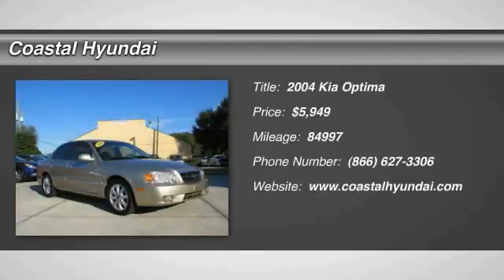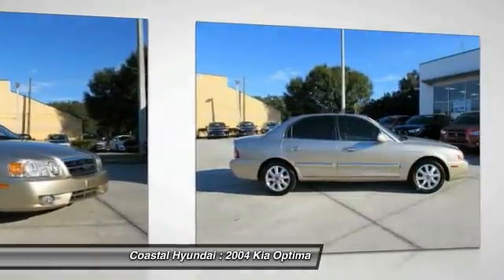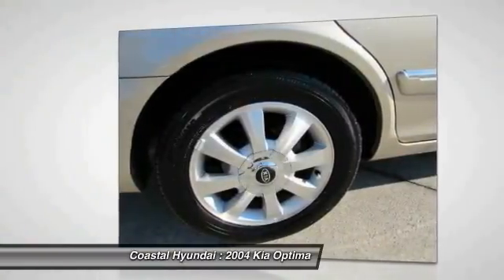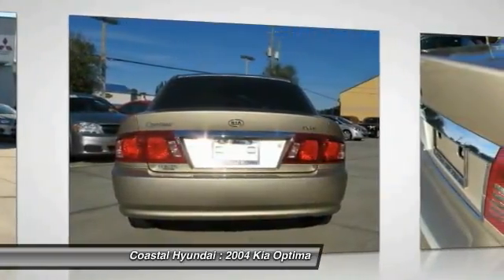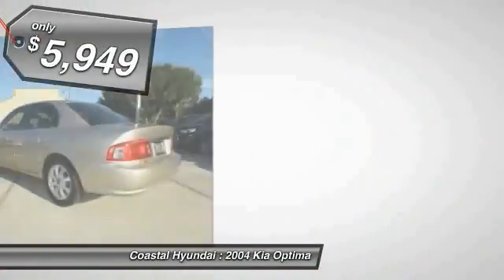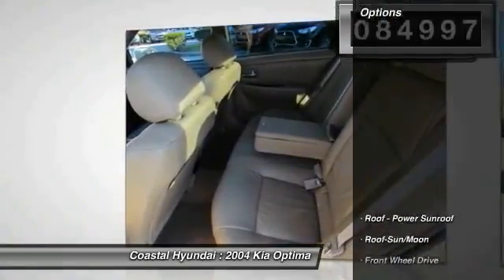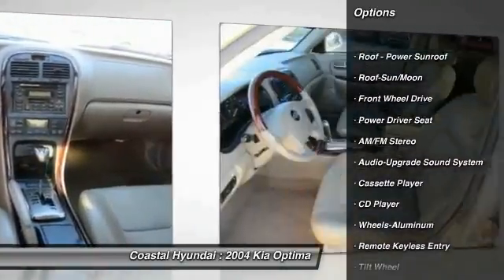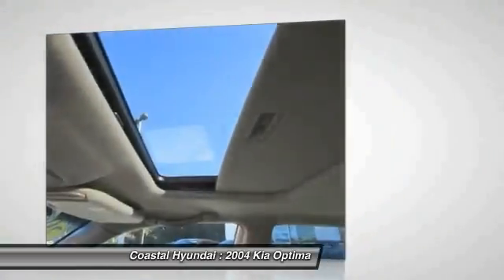2004 Kia Optima Melbourne FL H36781B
2004 Kia Optima

Coastal Hyundai
915 New Haven Avenue W

2.7L V6 DOHC. Power To Surprise! You'll NEVER pay too much at Coastal Hyundai! This vehicle has been through Coastal Hyundai's 70 inspection to ensure that you get a good reliable vehicle. Don't waste your chance at owning this good-looking 2004 Kia Optima. What a perfect match! This outstanding Kia Optima is available at the just right price for the just right person - You!